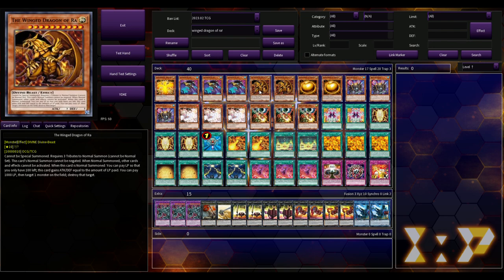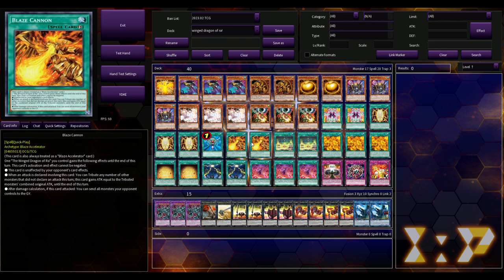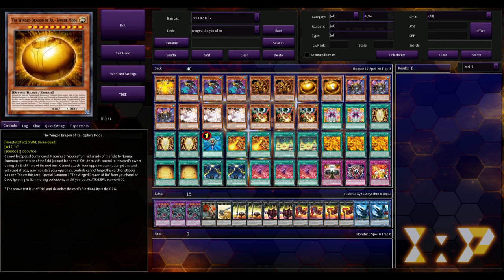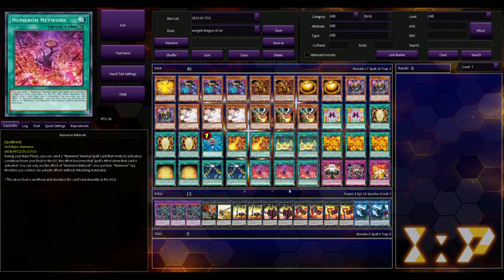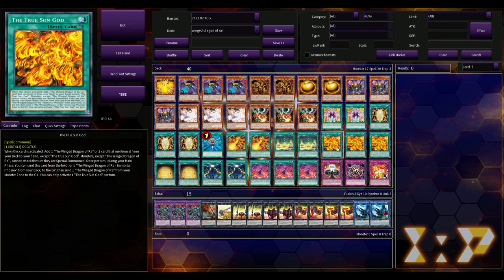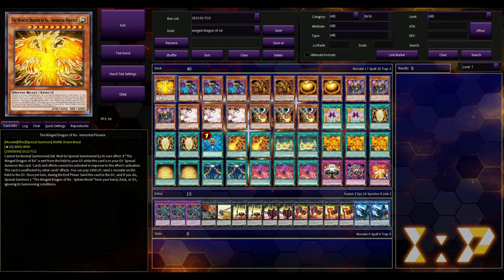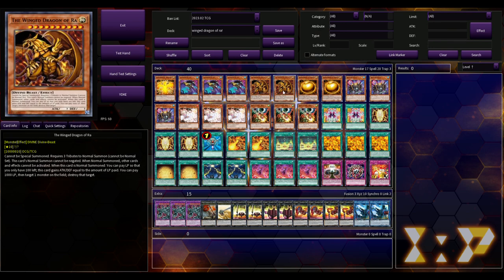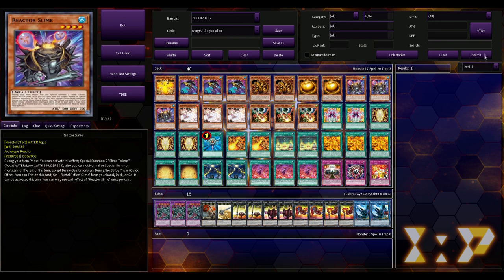WINGED DRAGON OF RA GOT 1ST PLACE!? YUGIOH DECK PROFILE MAY 2023!